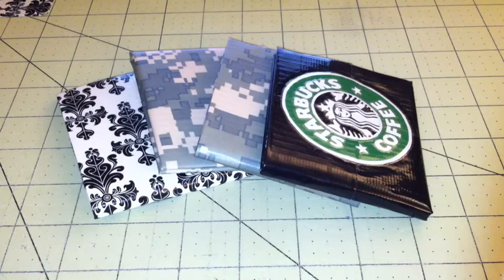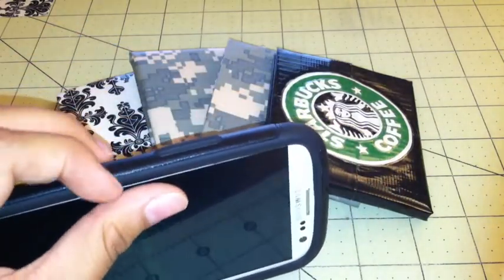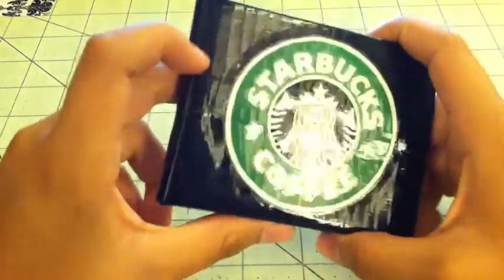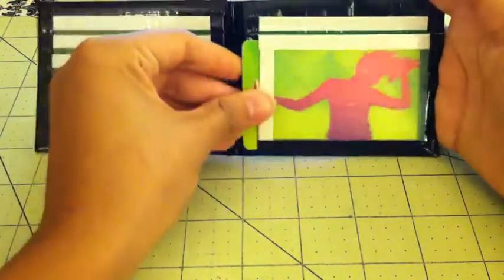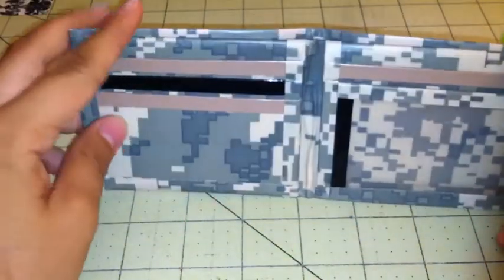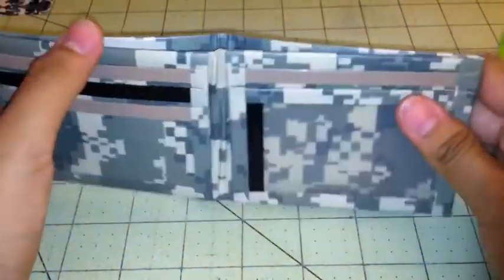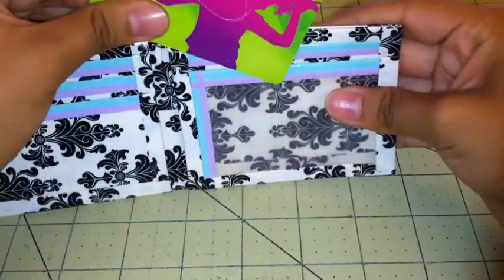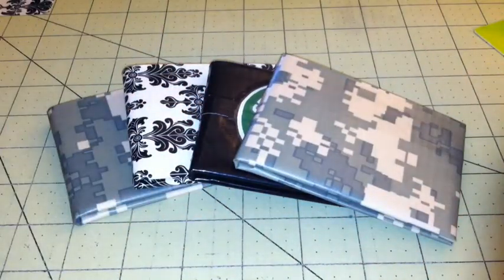4 New Wallets